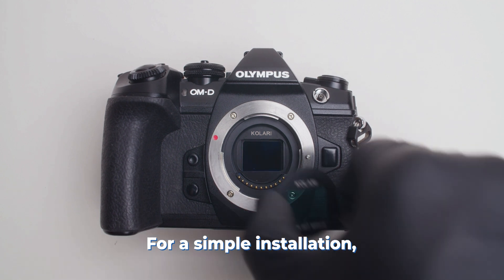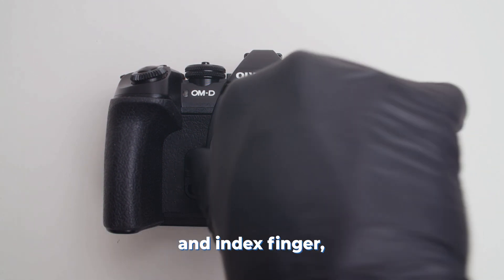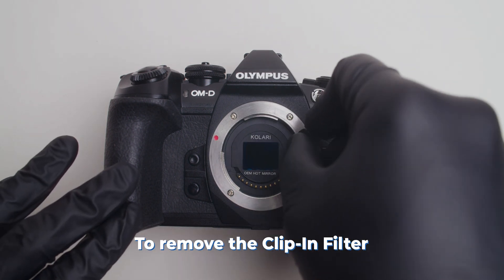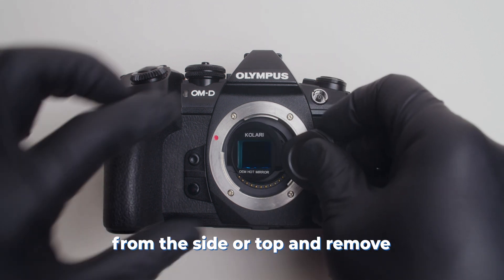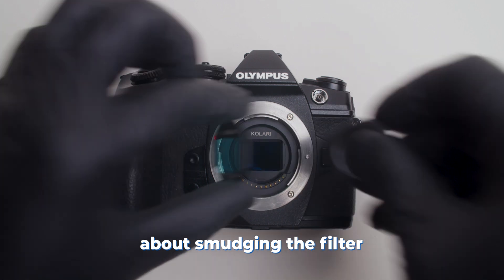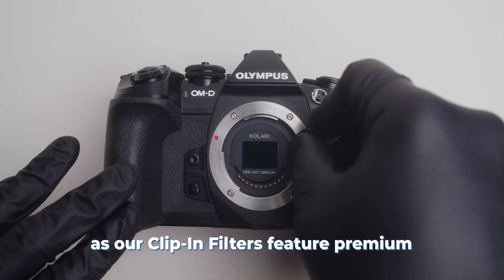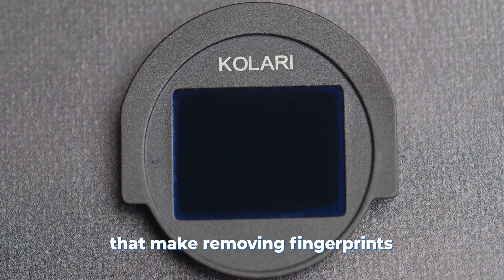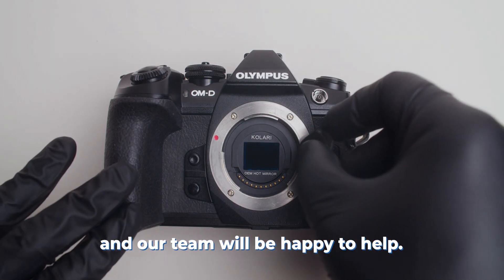Kolari Magnetic Clip-in Filter For Olympus OM-System | Installation Tutorial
Introducing our Kolari Magnetic Clip-In Filters for Micro Four Thirds (MFT)

These filters consist of the professional-level optics we’re known for securely fitted into a CNC-machined aluminum magnetic frame, designed with maximum lens compatibility in mind. This one size fits all filter solution also works great with lenses that don’t have filter threads and can also be used alongside external lens filters for multiple layers of filtration.

We apply premium anti-reflective and anti-smudge hard coatings to our premium glass to increase light transmission while reducing flares and ghosting. Hydrophobic, dust resistant, and scratch-resistant, these multi-coatings make cleaning and upkeep an effortless task.

Compatibility: Check product page for updated list